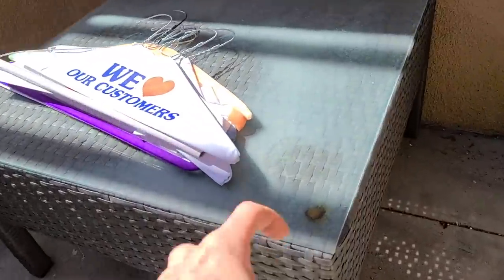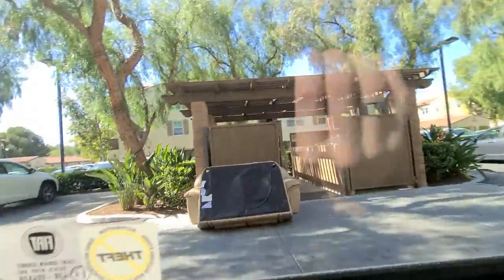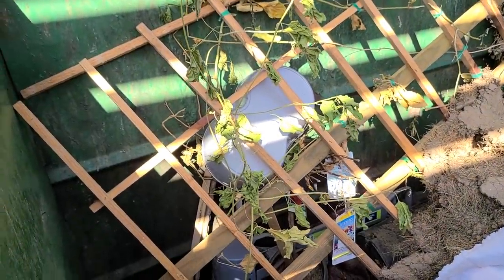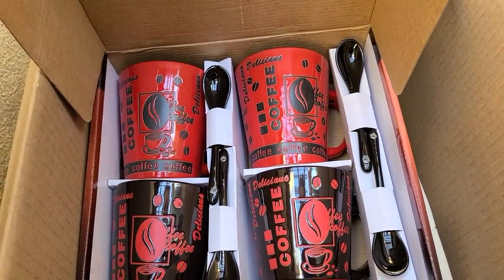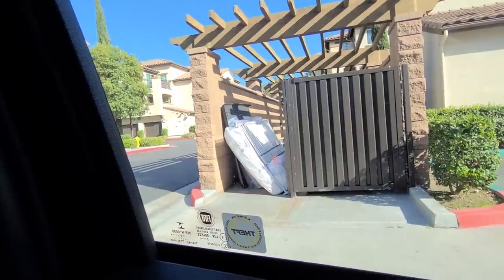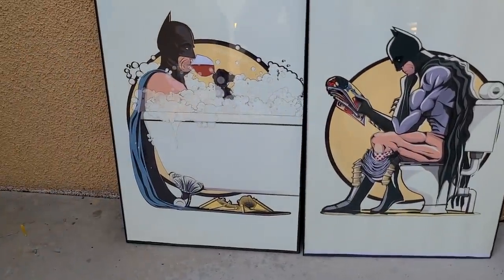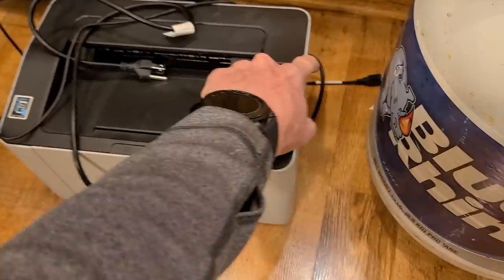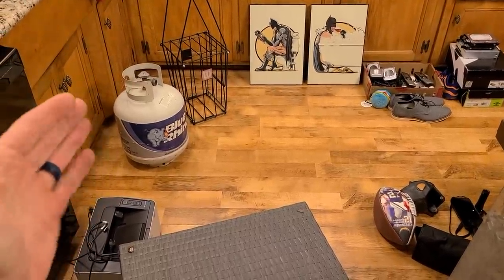RICH MOVERS COMES AND THROW EVERYTHING AWAY YOU HAVE TO SEE THIS!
UK Shoppers